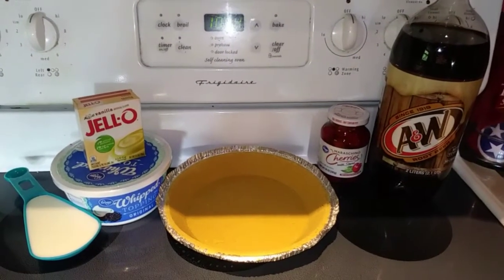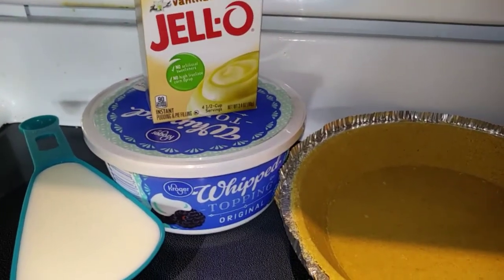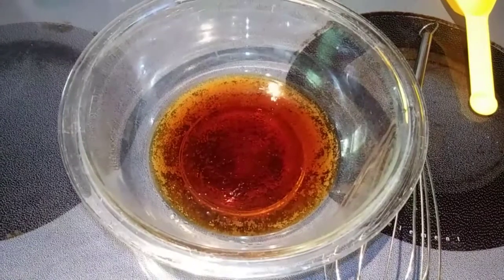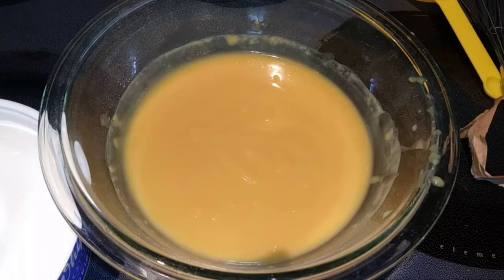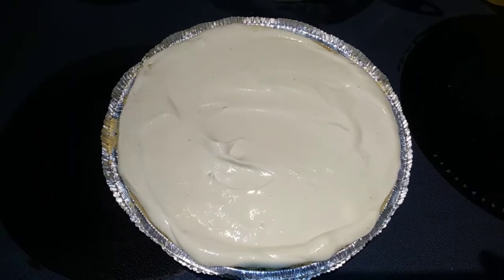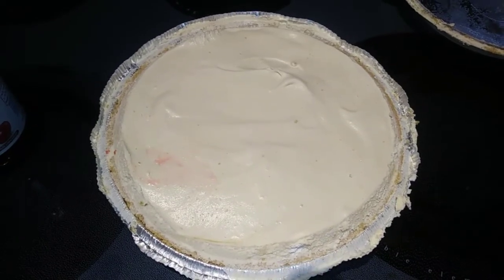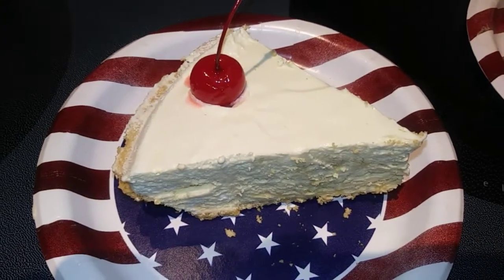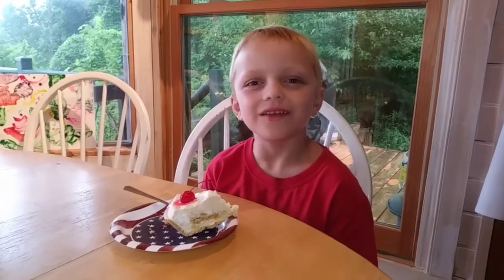Root Beer Float Pie! (No Bake!)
Ingredients:

3/4 cup root beer
1/2 cup milk
1 package 3.4 oz instant vanilla pudding mix
1- 8 oz. tub whipped topping, thawed
1 prepared graham cracker crust
maraschino cherries, garnish

Directions:

1.  Pour the root beer and milk into a mixing bowl and stir with a whisk until combined.
2.  Add the vanilla pudding mix and stir until completely combined. (It will start thickening up.)
3.  Fold in the whipped topping until there are no more clumps and it is all uniform.
4.  Pour the mixture into the crust and smooth evenly.
5.  Cover with the lid and freeze 8 hours to overnight.
6.  Remove from the freezer just before serving and top with a cherry.  Enjoy!

* Store in the freezer.

This pie is so good and refreshing!  The root beer taste is not overwhelming, so don't worry if you are not a big fan!  It tastes more like an ice cream than anything else.